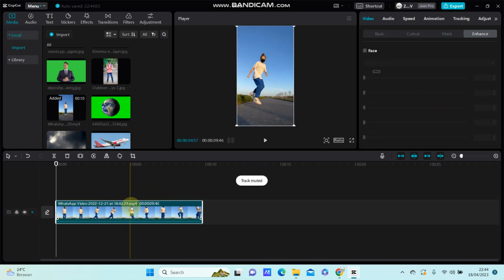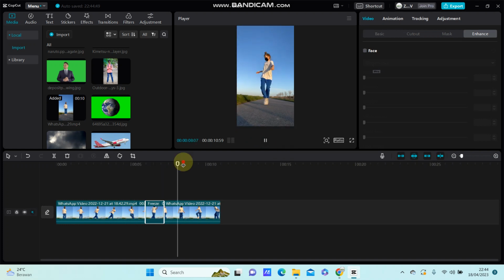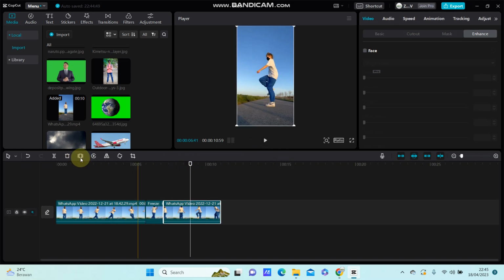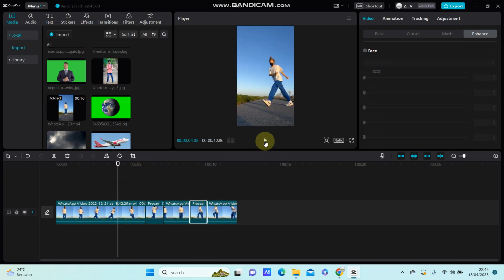How Can You Use the Freeze Botton in CapCut PC Desktop Easily? CapCut PC Desktop Tutorial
Learn how you can freeze frame the video in capcut pc by watching this video.